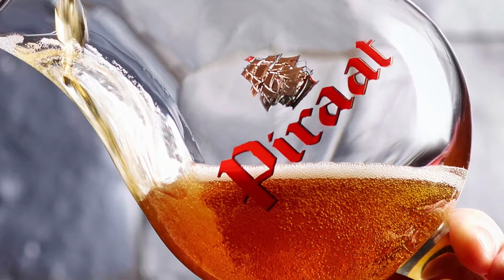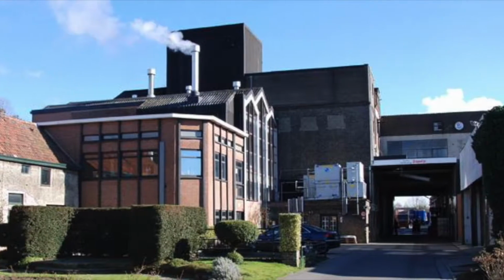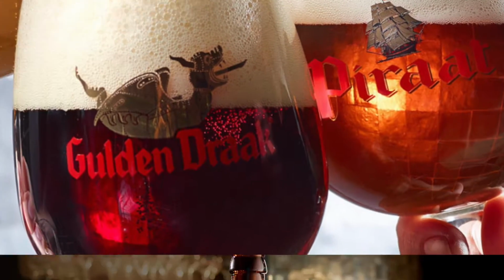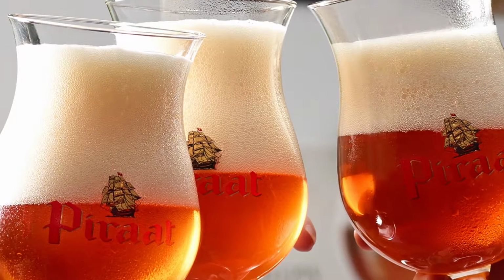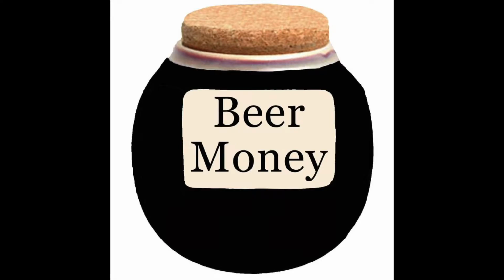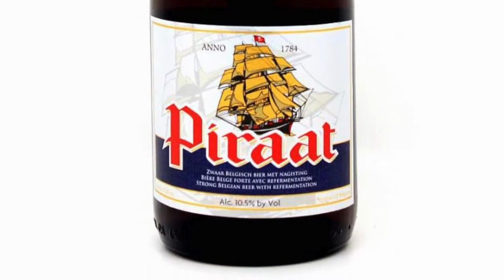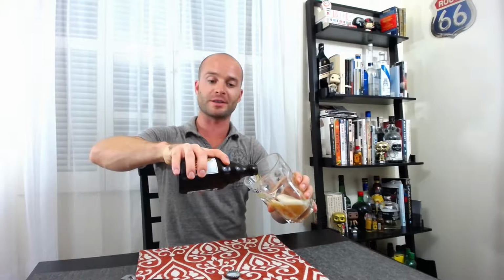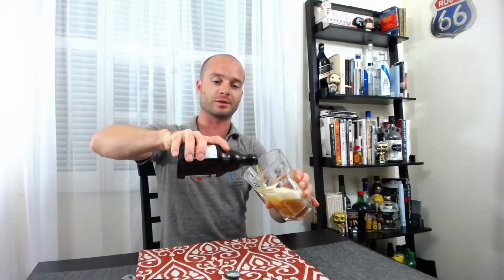Piraat Beer Review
Looking for a delicious Belgian beer, great for any time of the year? Piraat beer might be the brew you're looking for.

Have you had Piraat beer before? What do you think of it?

Want more from 2 Dudes and a 6 Pack?

Pick up your official 2 Dudes "It's a Tap" T-Shirt here: goo.gl/JMsdiz